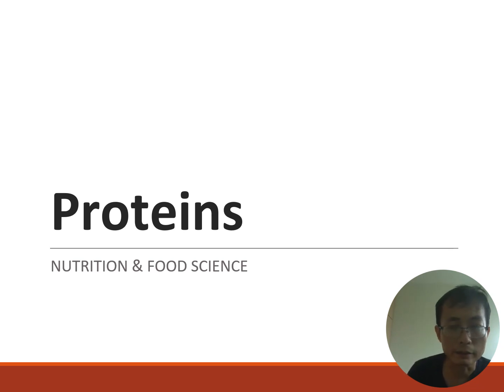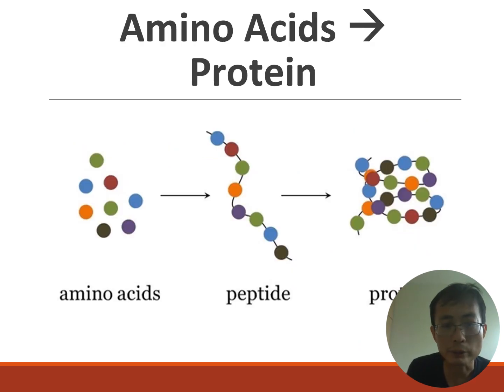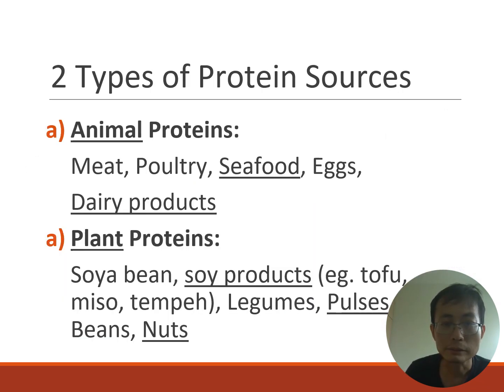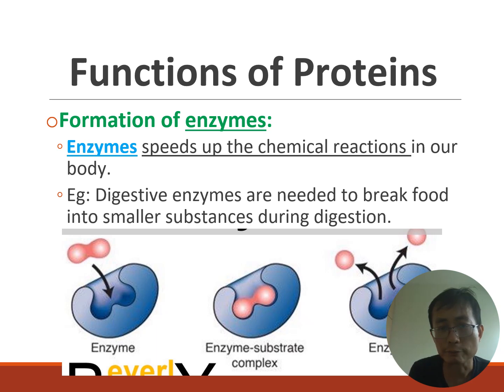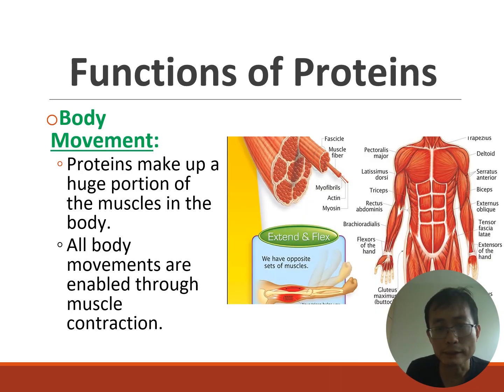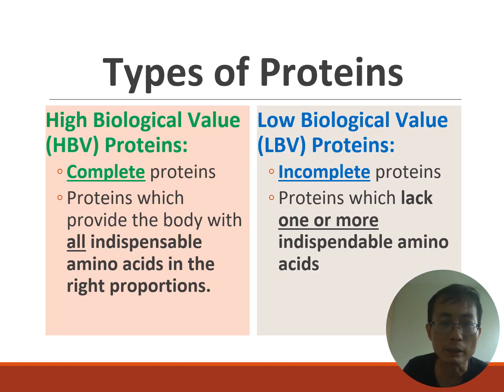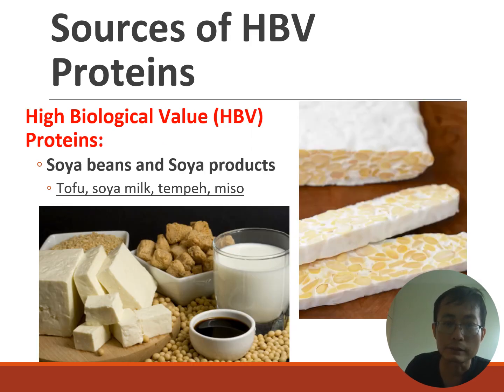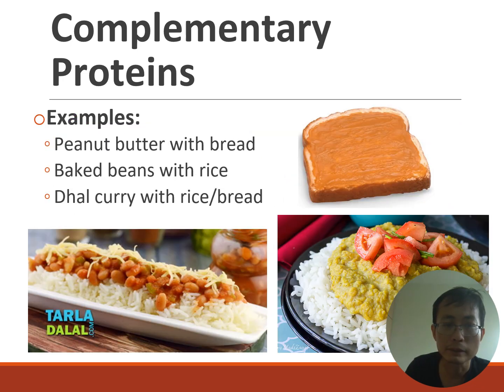NFS NA Ch 1 Proteins